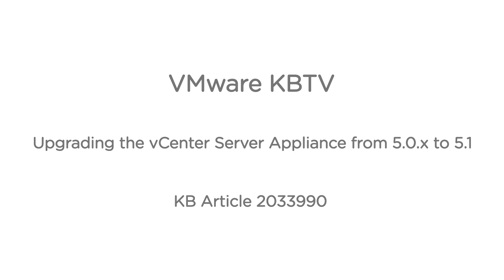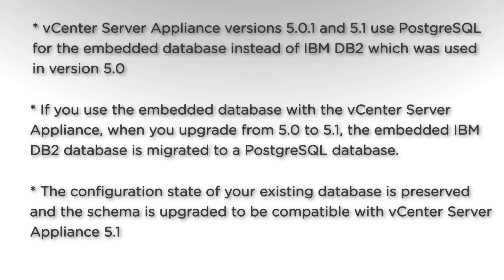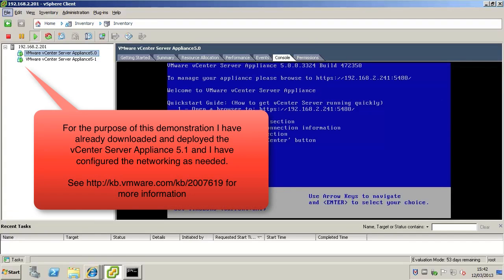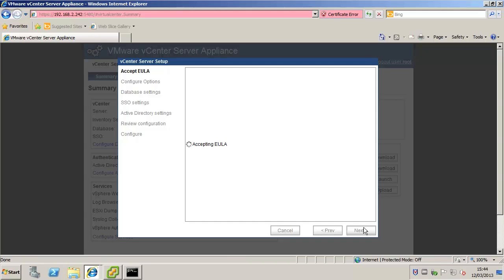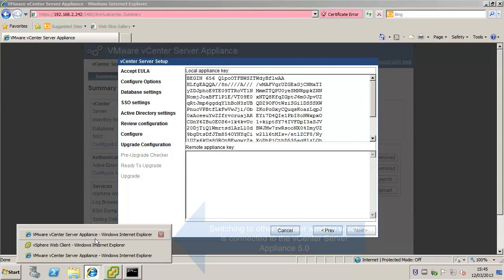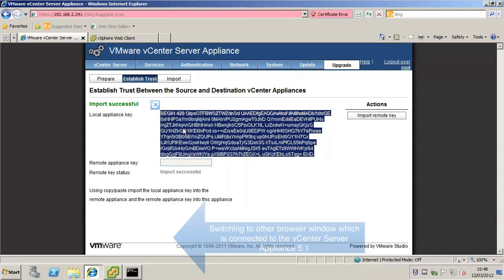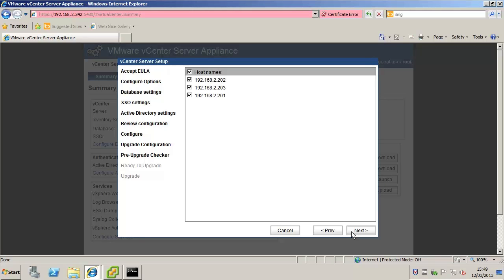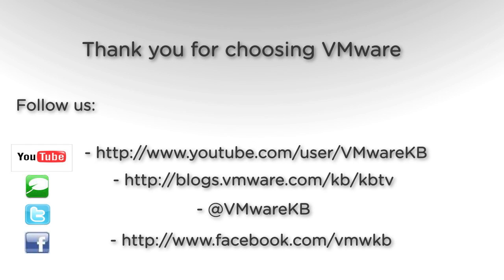Upgrading the VMware vCenter Server Appliance from 5.0.x to 5.1 KB2033990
- This video discusses and demonstrates upgrading the VMware vCenter Server Appliance from version 5.0.x to 5.1. This tutorial is based on VMware Knowledge Base article 2033990.

The upgrade process is relatively straight forward and easy to follow.

The vCenter Server Appliance versions 5.0.1 and 5.1 use PostgreSQL for the embedded database instead of IBM DB2, which was used in vCenter Server Appliance version 5.0.
If you use the embedded database with the vCenter Server Appliance, when you upgrade from 5.0 to 5.1, the embedded IBM DB2 database is migrated to a PostgreSQL database. The configuration state of your existing database is preserved and the schema is upgraded to be compatible with vCenter Server Appliance 5.1.

All of the steps performed within this video demonstration are documented within the related Knowledge Base article.

Note: For best viewing results ensure that the 720p HD quality setting is selected and view in full screen mode.